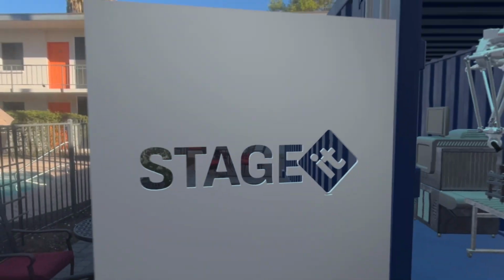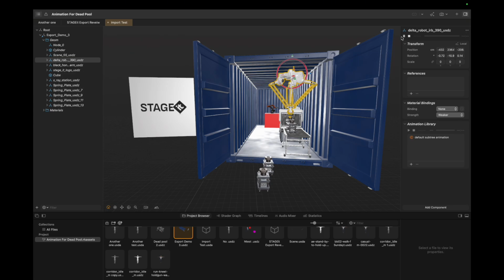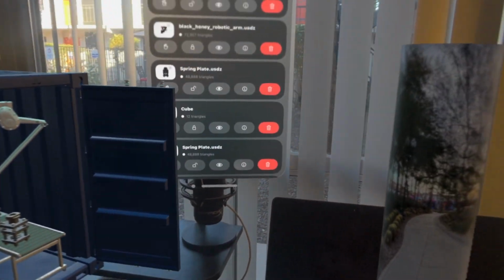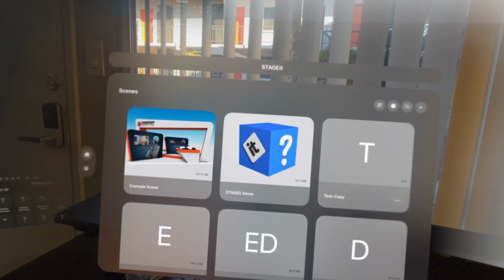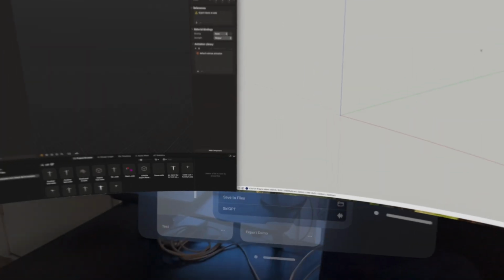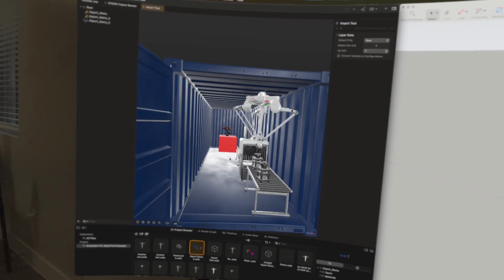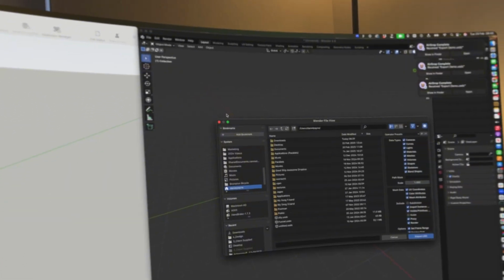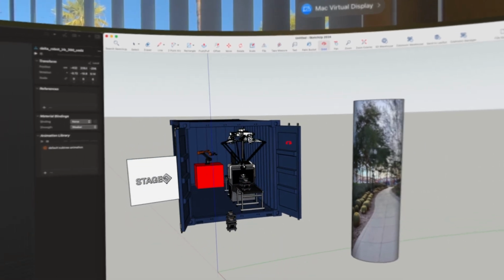Export to USDZ on STAGEit for Apple Vision Pro!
🚀 STAGEit Now Supports USDZ Export! 🎉

In this update, STAGEit for Apple Vision Pro introduces the ability to export your scenes as USDZ files—making it easier than ever to share, collaborate, and integrate your creations with other 3D tools!

✅ Export to USDZ – Seamlessly save and share your scenes in the widely supported USDZ format.
✅ Enhanced Collaboration – Send your exported USDZ files to colleagues, clients, or collaborators for use in other applications.
✅ Cross-Platform Integration – Use your STAGEit scenes in AR, 3D design software, and Apple’s ecosystem with full compatibility.

How to Export Your Scene to USDZ:

1️⃣ Open your scene in STAGEit.
2️⃣ Go to the Home Menu.
3️⃣ Select Export as USDZ and save your file.
4️⃣ Share it with others or import it into compatible 3D applications!

With STAGEit, you can design, build, and explore immersive 3D scenes like never before. Now, with USDZ export, your creations can go beyond Vision Pro and integrate seamlessly into your workflow!